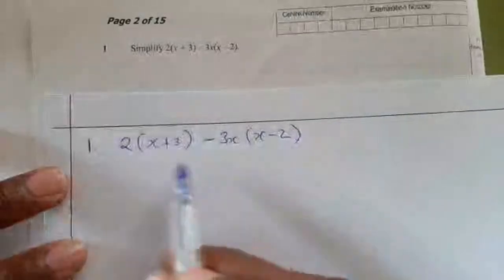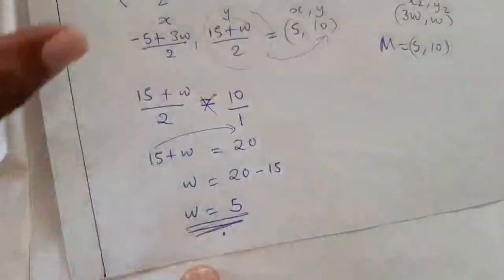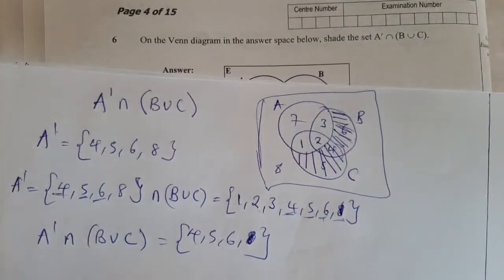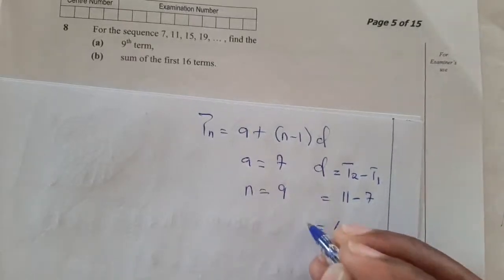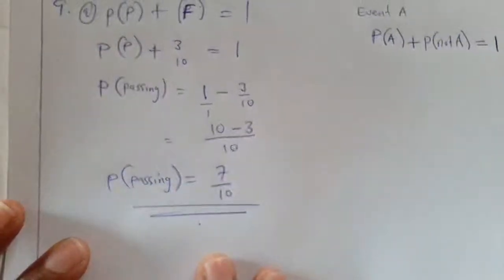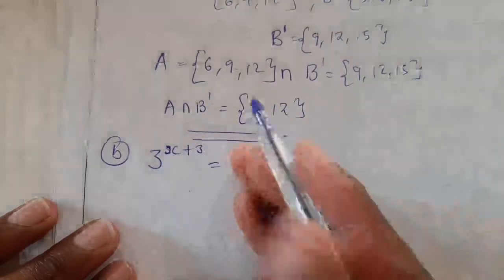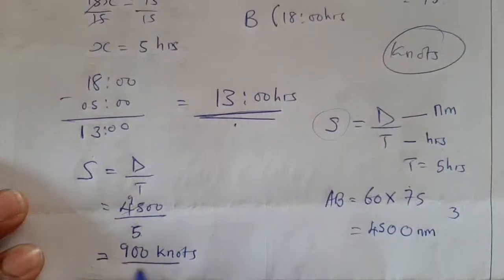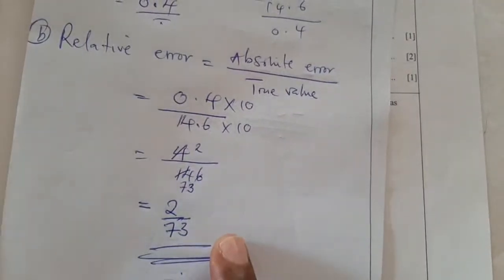Mathematics paper 1 Revision - Everything you need to know about Math P1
in this video i provide easy steps and ways on how learners can easily handle Mathematics paper 1 in the examination.
this will help learners to develop confidence when they are writing any math p1 examination.